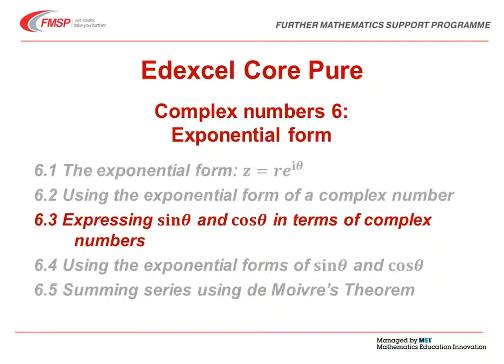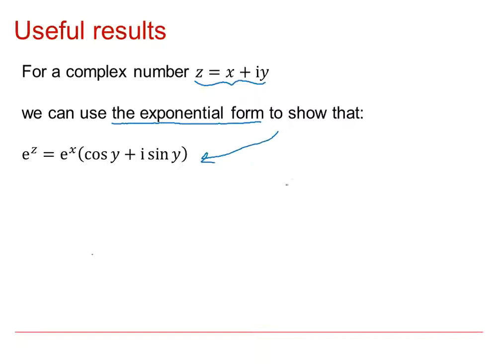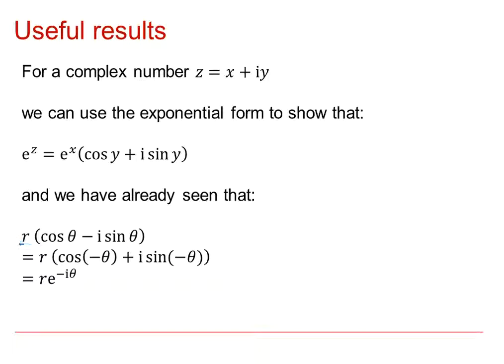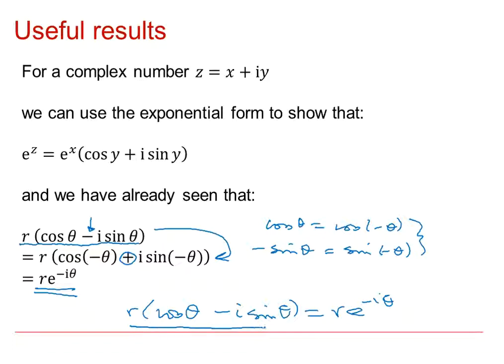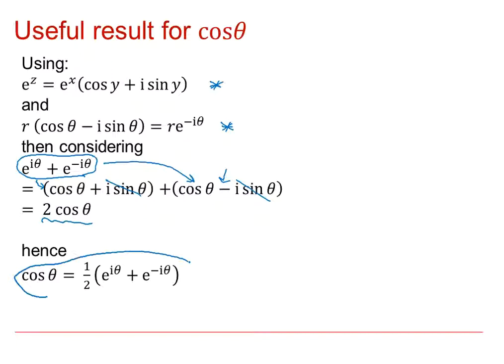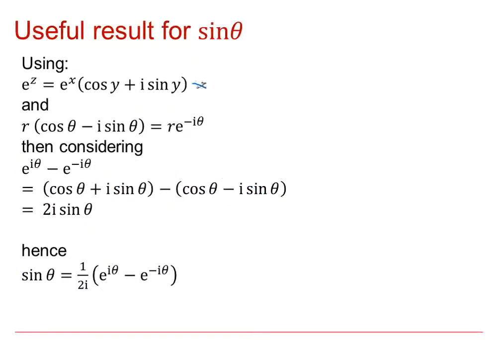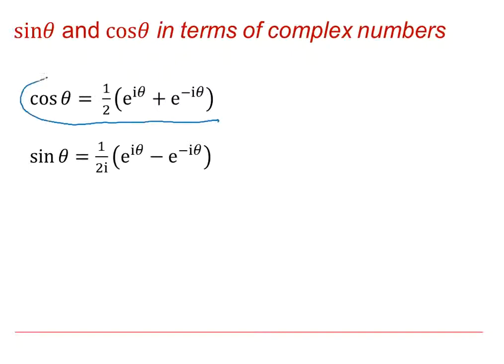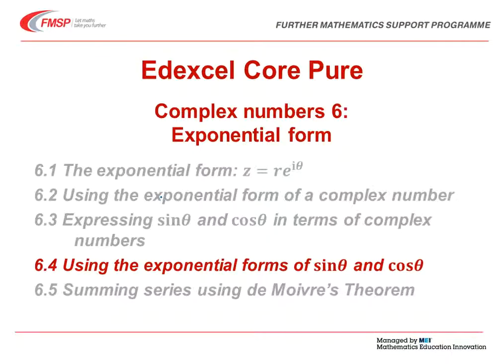Edexcel Core Pure: Complex numbers 6-3